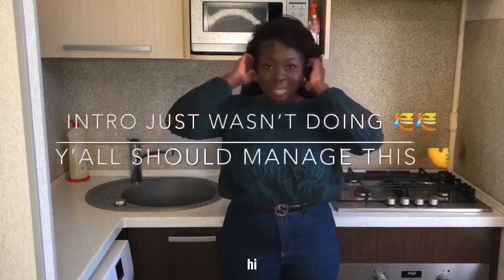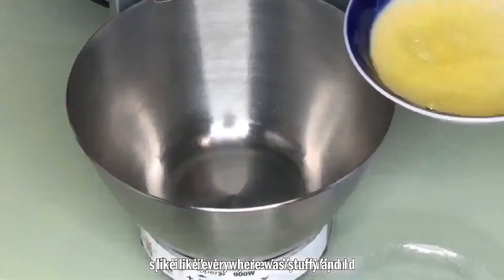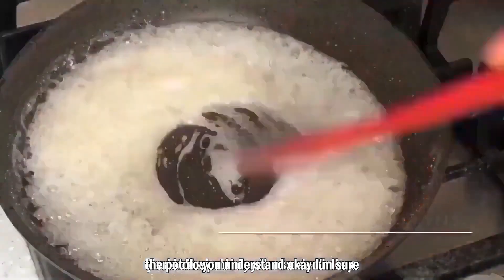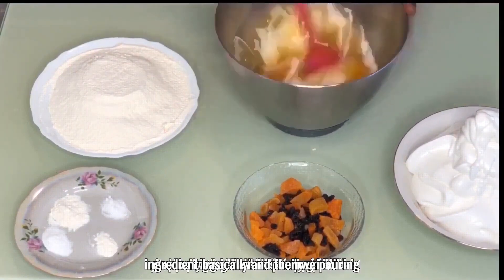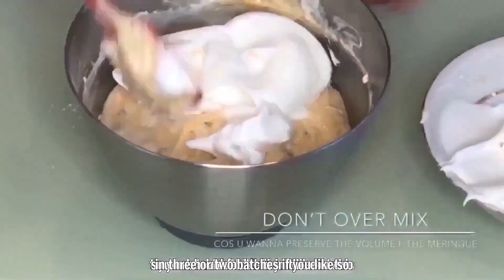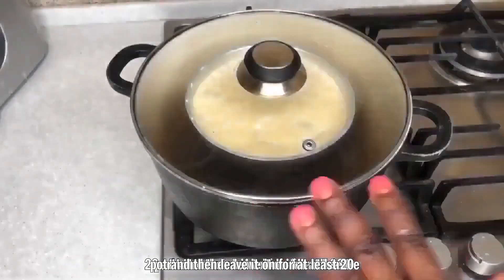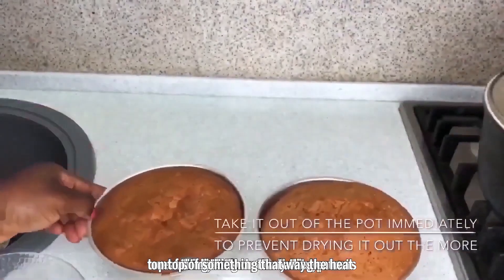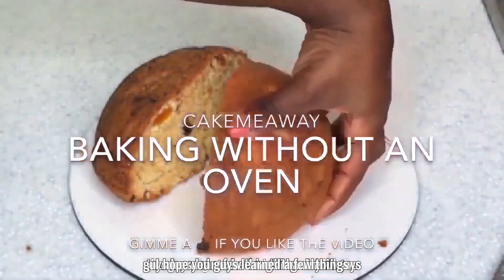BAKING IN A POT!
Hello everyone,
Today I made a cake without an oven & microwave! This time I made a christmas fruit cake or Tea Time Cake very soft & moist
Cake. It is a perfect tea time snack and can be baked without Oven and without a microwave. In fact it bakes even better in a pot . this method of baking can also be used for baking breads and pies as well .Baking in a pot has never been easier !

Kindly Share this recipe with your friends too 😁

Ingredients For fruit Cake

2&1/2 Cup all purpose flour(Sifted)(Maida)

1 Cup Sugar

1 TSP Baking Powder
1 TSP Baking Soda
Pinch of
250g Butter

1/2 Cup butterMilk

chopped dried apricots
raisins

2 round cake tins (greased with oil)

1 large pot/vessel

Stand/ Rack

Steps:

1) preheat the pot for 5 minutes on high flame

2) After placing cake, first bake on medium flame for 5 minutes, then low flame for the rest 40 minutes .

3) After 35 minutes insert a toothpick once to check if the cake is done.

If the toothpick comes out dry, the cake will be done! If not bake for 10 minutes more. ( total baking time is 40 -45 minutes .